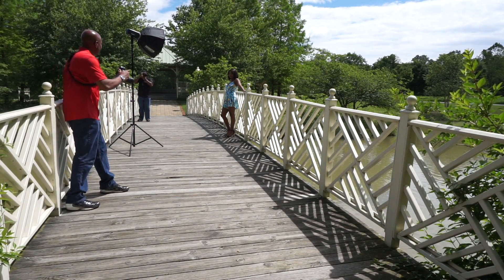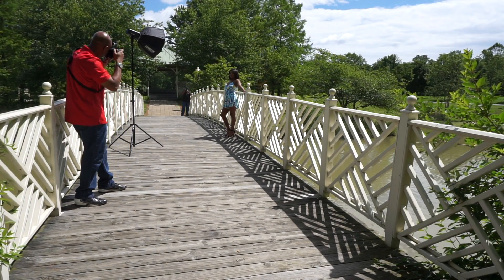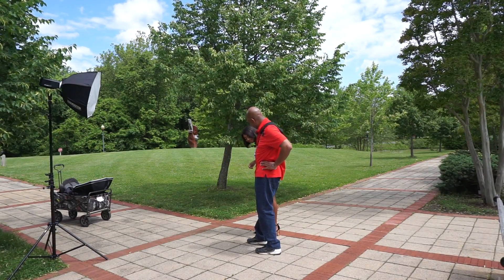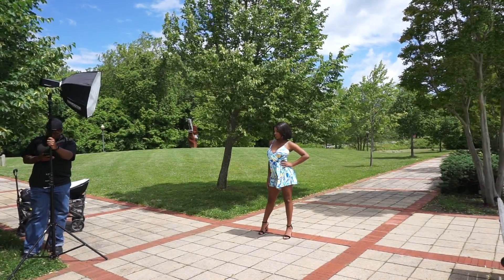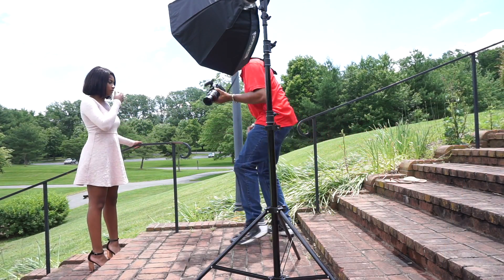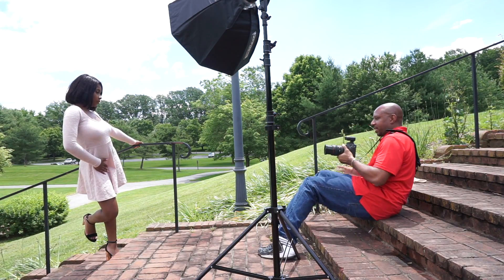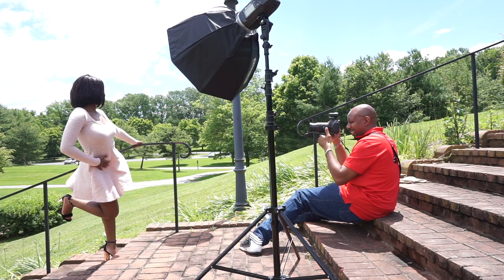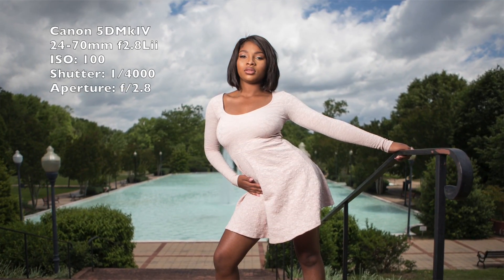Fashion Shoot BTS w/ Canon 5D Mk IV and XPLOR600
In this video, we spent time at Quiet Waters Park in Annapolis, Md with Shay to get some time in with the Canon 5D Mk IV and the Flashpoint XPLOR600 strobe. It was a gorgeous day and it gave us some time to spend with the manual version of the XPLOR600 using HSS to overpower the sun.

Model: @shaymonaee__
Make Up Artist: @kiairadinae.artistry

Here is a list of the equipment used in this video:
Canon 5D Mk IV
Sony A6000
Godox X1T-C
Godox AD600 / Flashpoint XPLOR 600
Godox Witstro AD360 / Flashpoint Streaklight 360
Fovitec 24" Octagonal Softbox
Neewer 47" Octagonal Softbox
Canon 135mm F2 Lens
Canon 85mm F1.2 Lens
Canon 24-70mm F2.8L Lens
TASCAM DR-05 Voice Recorder

Mac Sports Folding Wagon
Godox S-type Bracket Bowens Mount
Lowepro Transit BP 350 Backpack